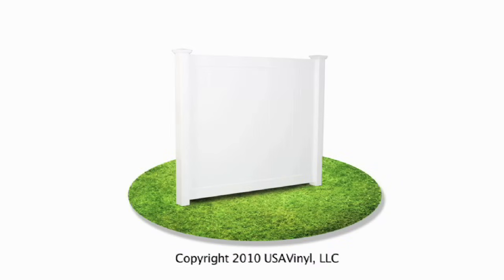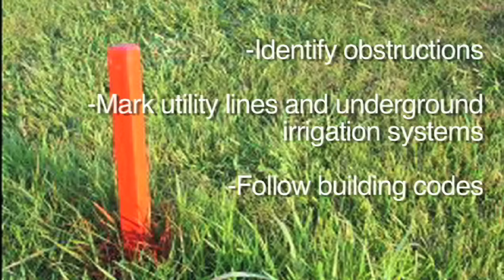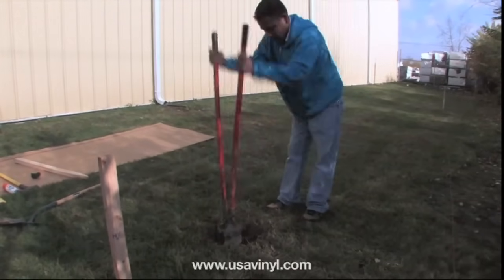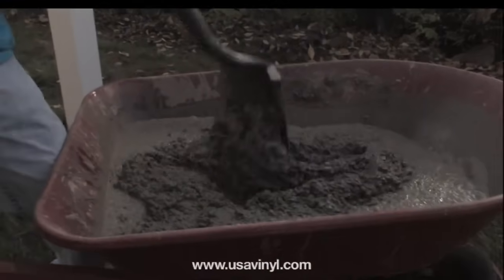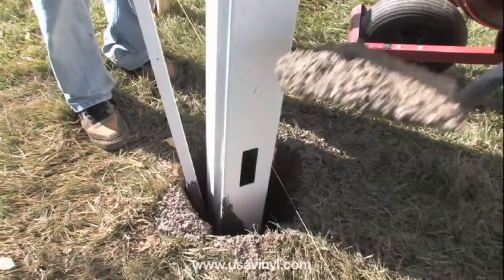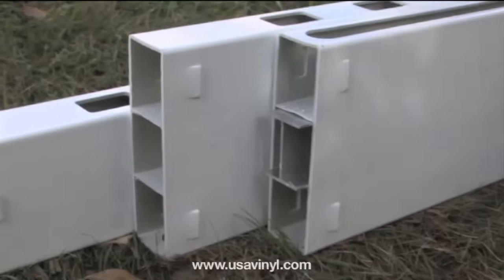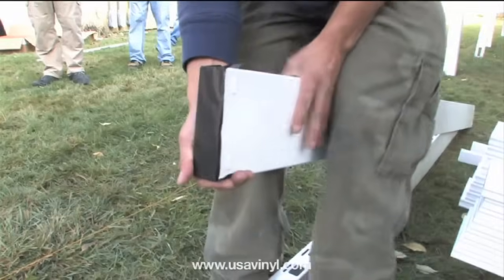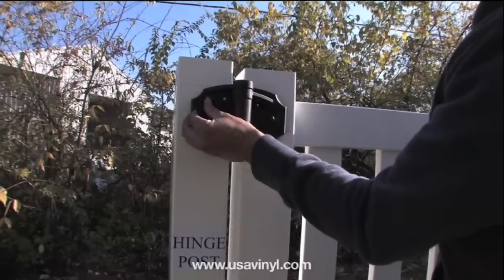How to install vinyl fencing - layout and post installation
View this video to show the basic layout and post installation for USAVinyl's Vinyl Fencing.  for more information.